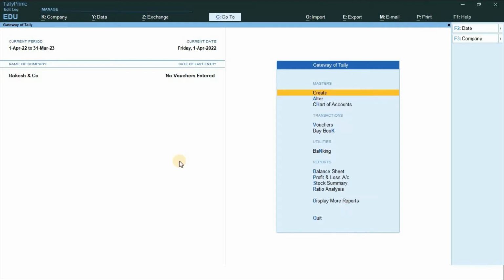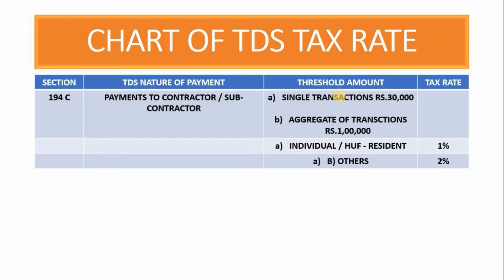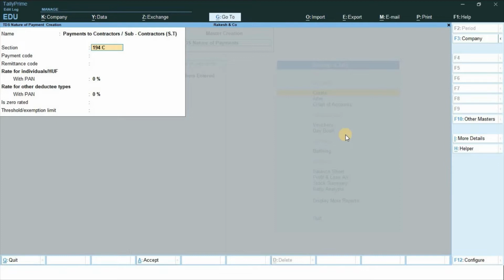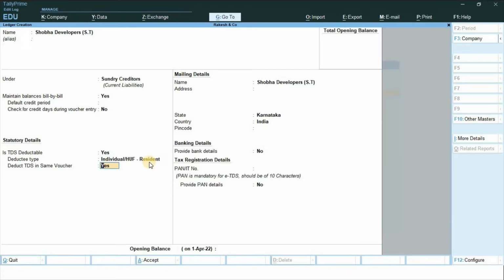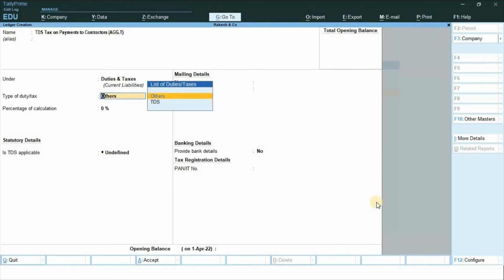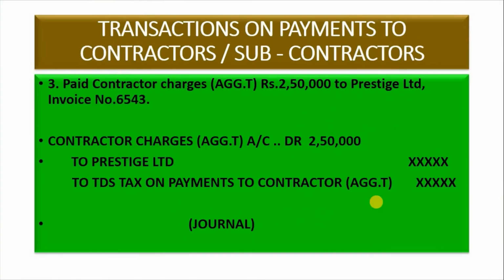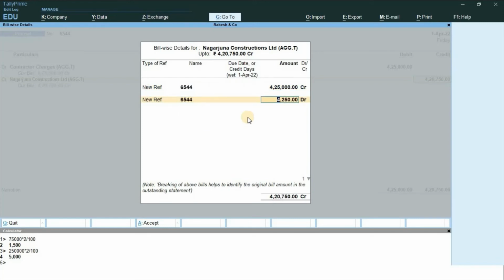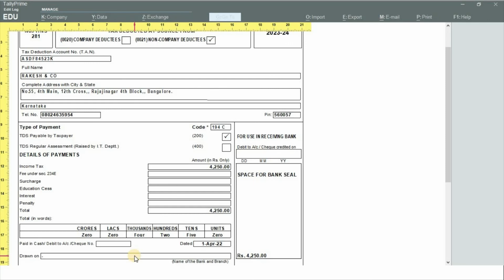How to Create TDS Tax on Payments to Contractor / Sub - Contractors in Tally Prime.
Hi This is Netaji Tally Education Centre.  Here I Explained that How to Create TDS Tax on Payments to Contractors / Sub Contractors.  And also I explained How to create TDS related Ledger A/C and TDS Nature of Payments.  Kindly Watch, Share and Like it.